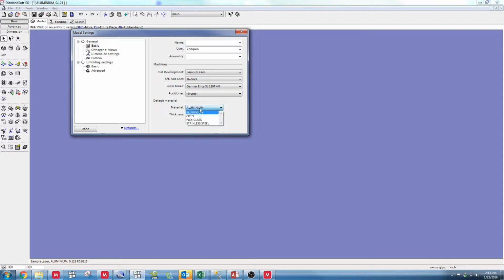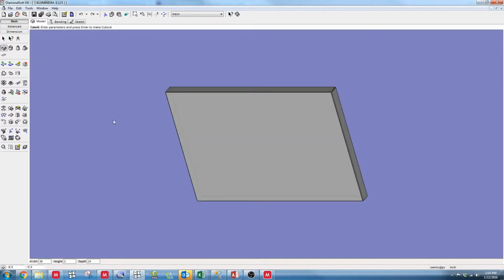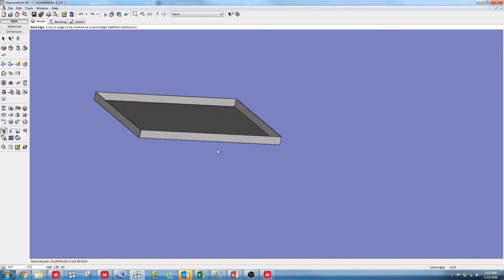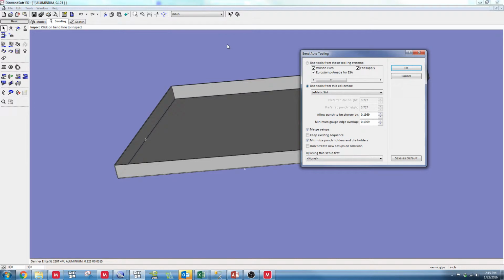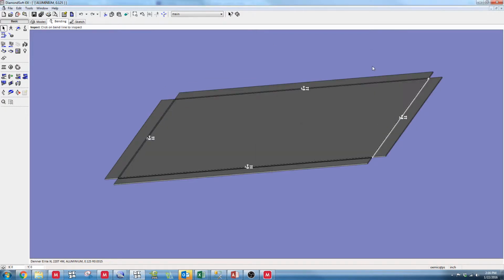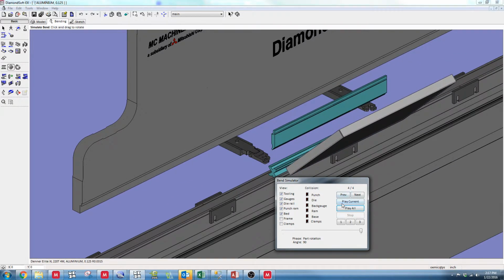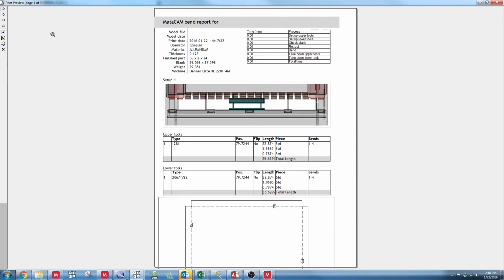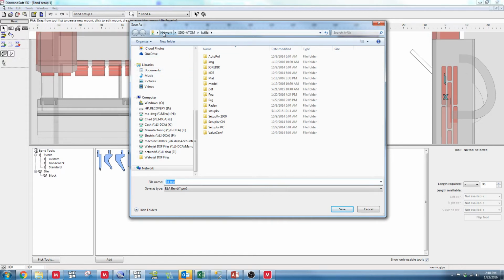MetaCam Bending 3D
Tutorial for creating a bend program from scratch using 3D.